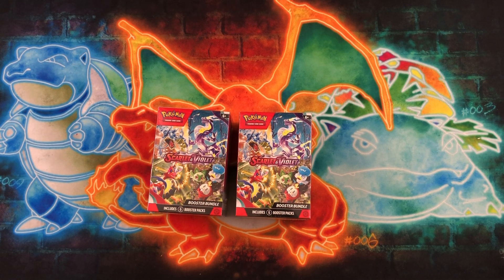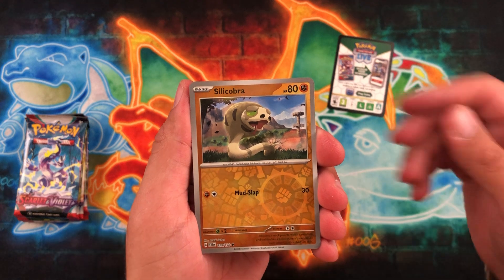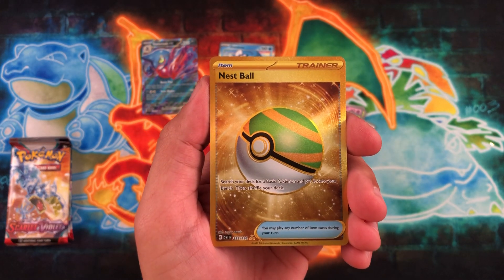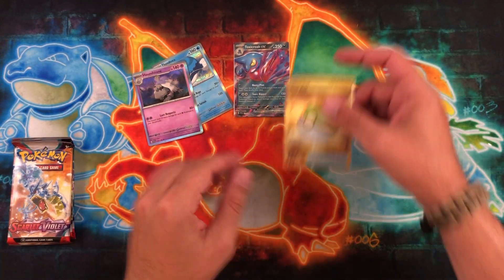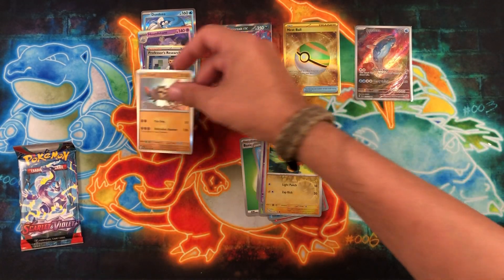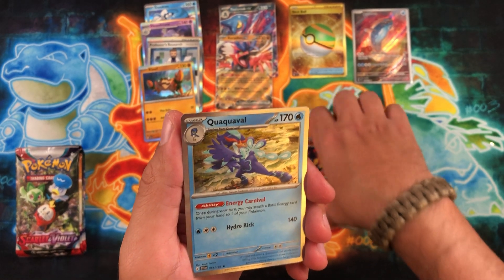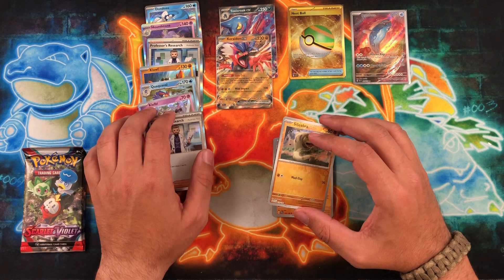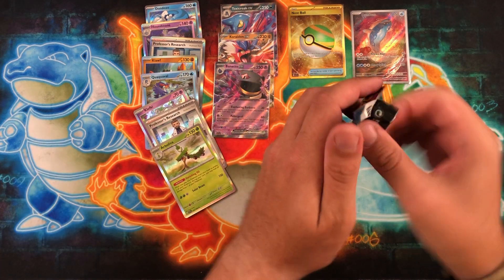Opening the Scarlet & Violet Booster Bundles!!!